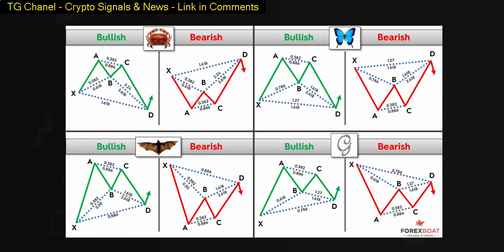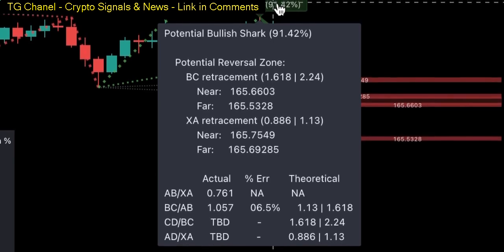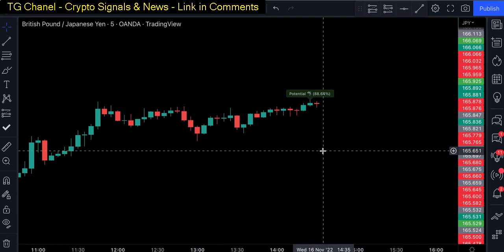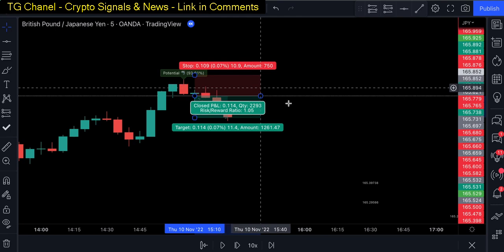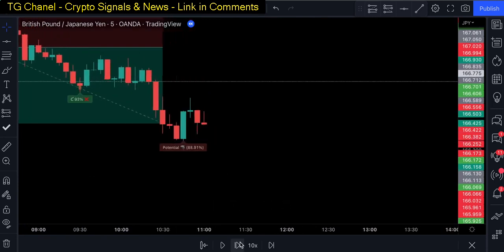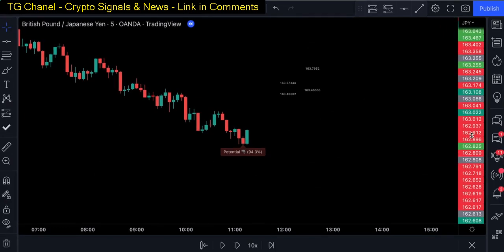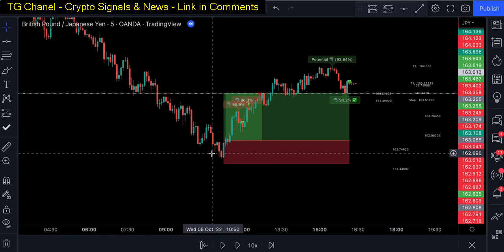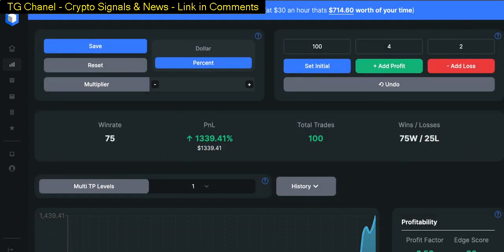Crypto Trading Tips Reddit - Ranking Reddit's Top 10 Crypto Investing Tips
The backbone of my personal crypto trading strategy is bitcoin.